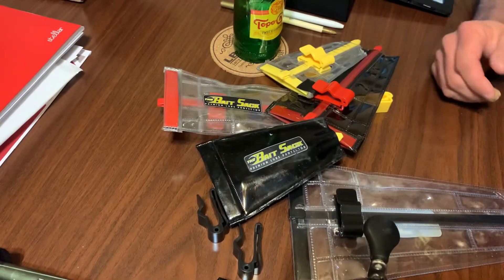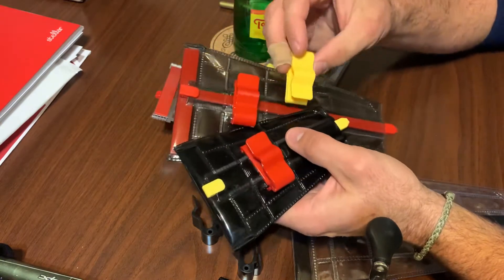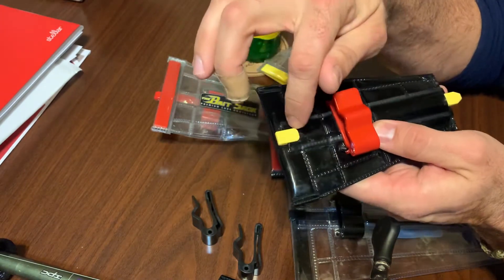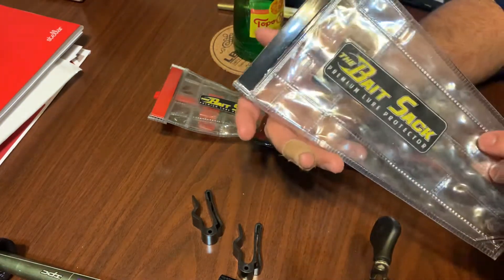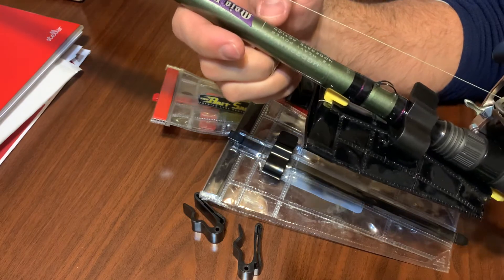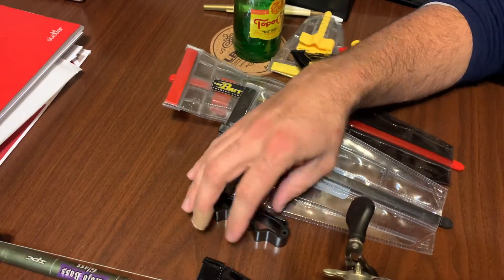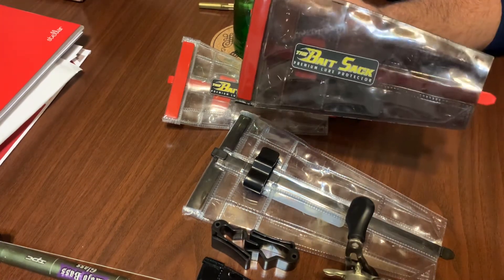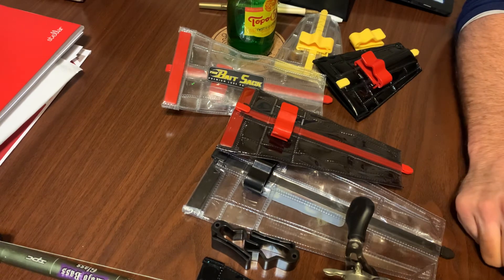Product Review - Cal Coast Fishing Bait Sack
The best way to transport treble hook baits when they’re tied on your setup.